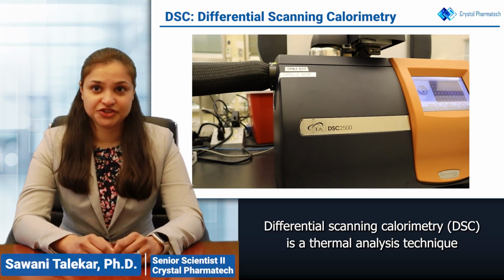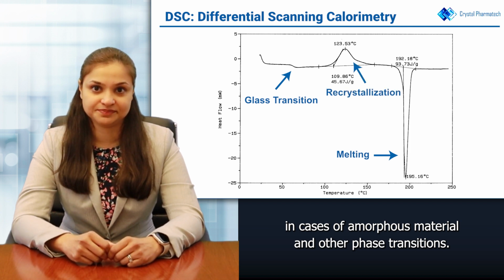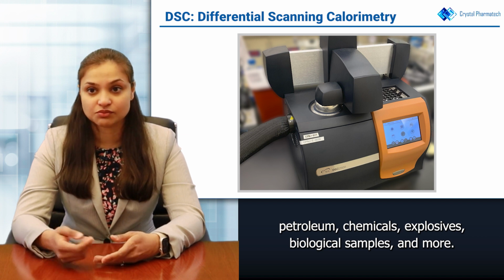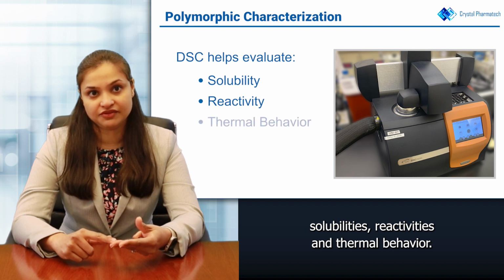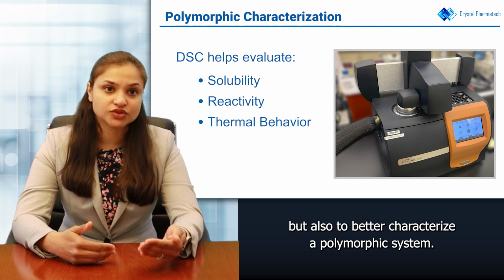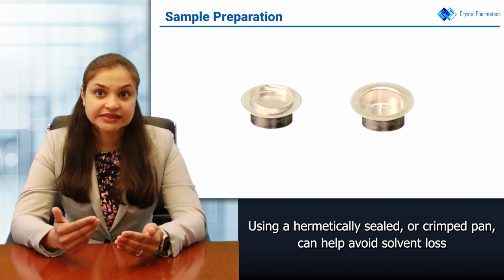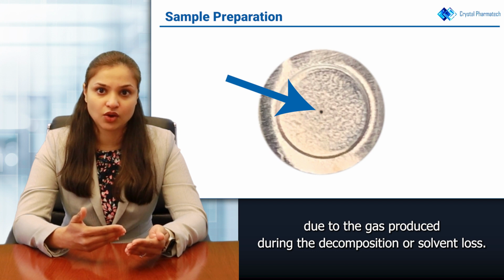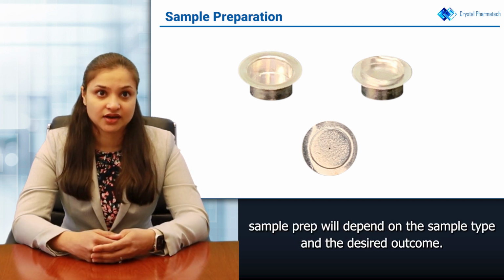Crystal Classroom Pt3 Ep1 - DSC Background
Differential scanning calorimetry (DSC) analysis helps characterize materializes based on their heat capacity with change in temperature.

Sawani Talekar, Ph.D. introduces the next topic of the Crystal Classroom series, outlining:
🔹 Utility of DSC
🔹 Polymorphic characterization
🔹 Sample preparation